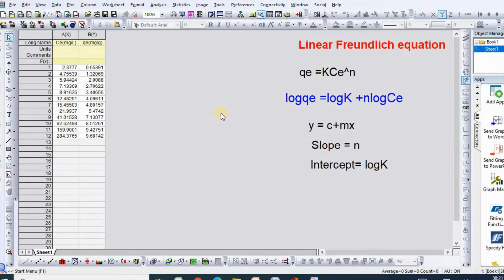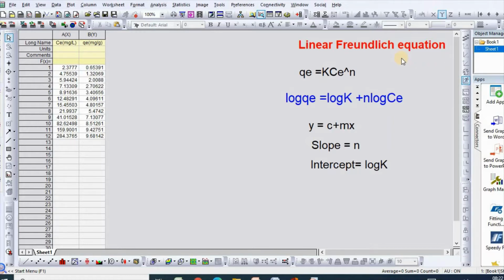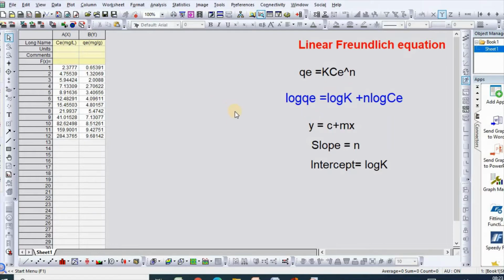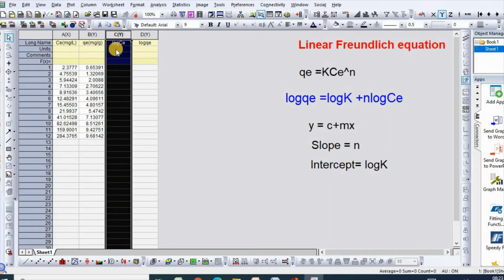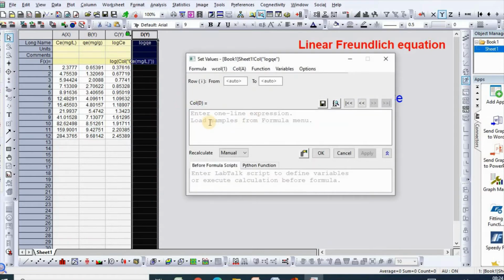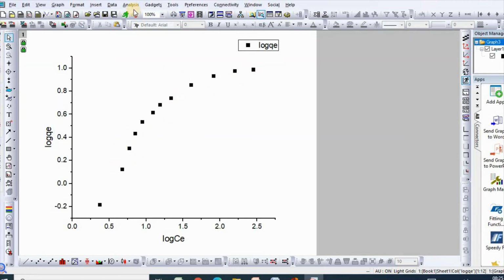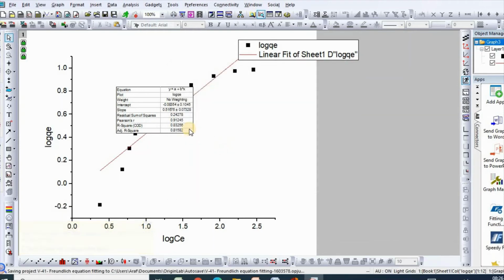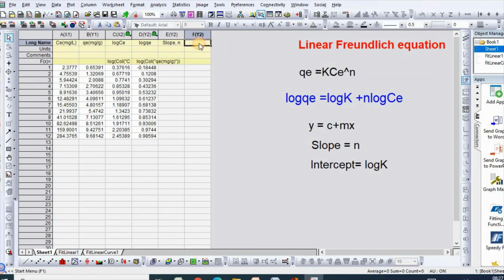Freundlich isotherm model in origin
This tutorial is primarily for BS, MS, or PhD students or early career researchers (ECRs) who are analyzing their experimental data for publishing. This video shows step by step how to fit the linear Freundlich isotherm model (log qe = log K + n log Ce) in OriginPro easily!